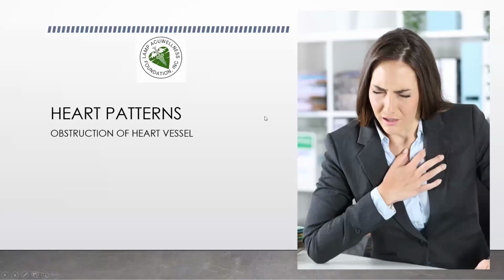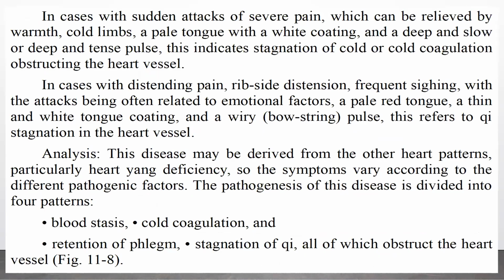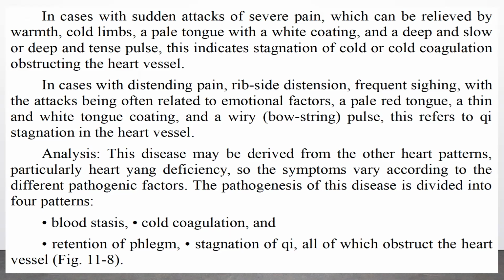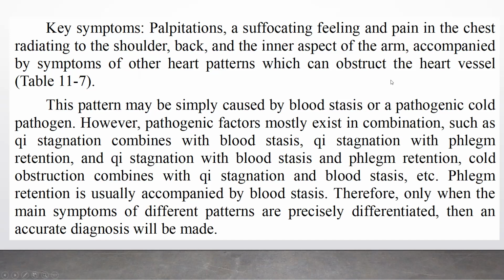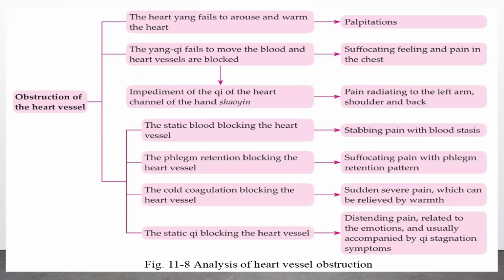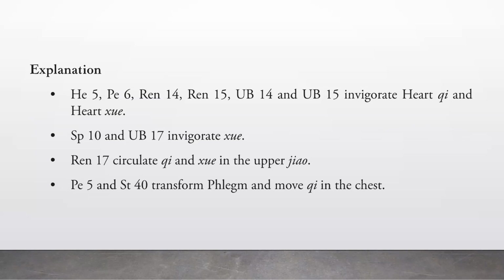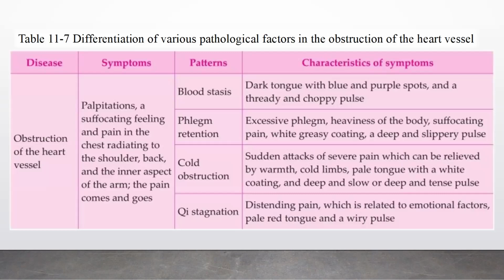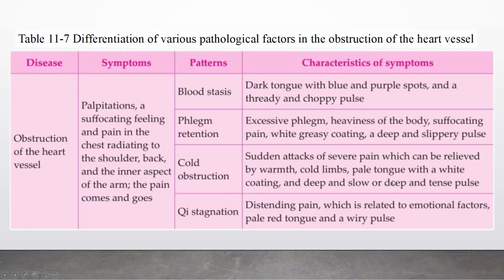ACUPUNCTURE FOR OBSTRUCTION OF HEART VESSEL (CORONARY ARTERY DISEASE)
Coronary artery disease (CAD) is a common type of heart disease. It affects the main blood vessels that supply blood to the heart, called the coronary arteries. In CAD, there is reduced blood flow to the heart muscle. A buildup of fats, cholesterol and other substances in and on the artery walls, a condition called atherosclerosis, usually causes coronary artery disease. The buildup, called plaque, makes the arteries narrow.

Coronary artery disease often develops over many years. Symptoms are from the lack of blood flow to the heart. They may include chest pain and shortness of breath. A complete blockage of blood flow can cause a heart attack.